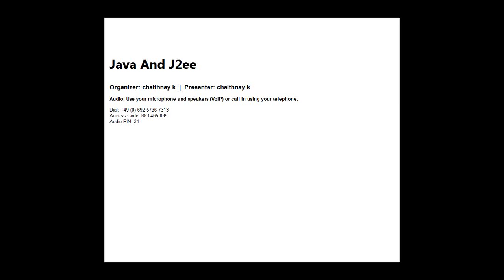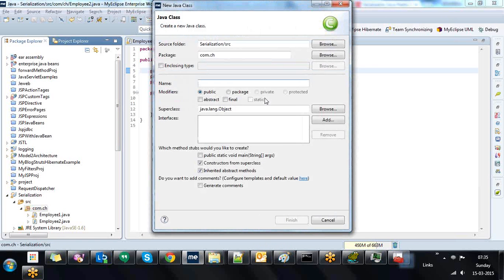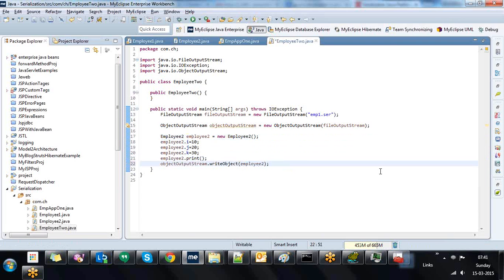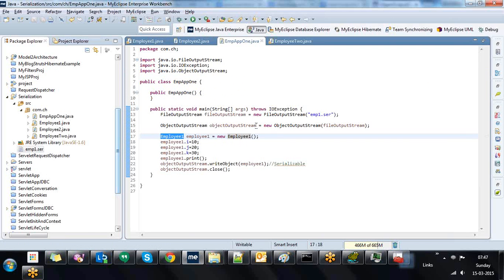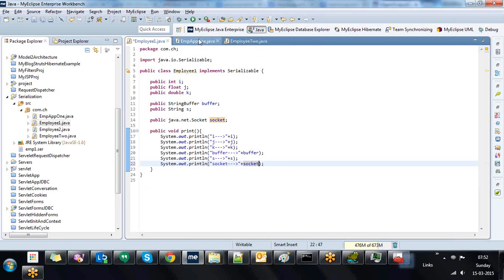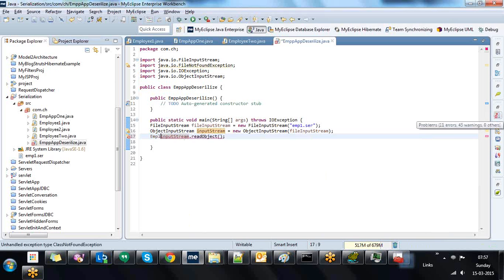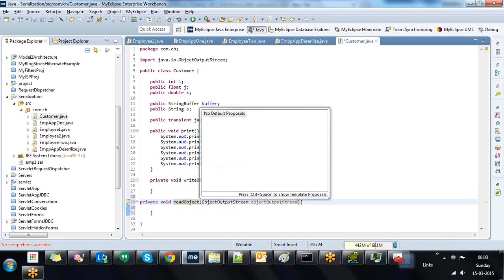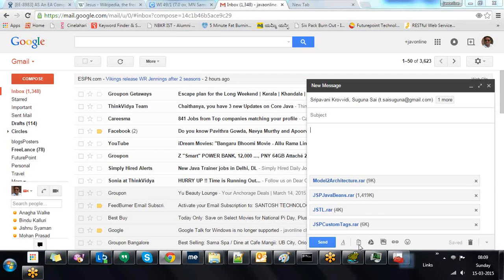2015 03 15 07 25 Java And J2ee